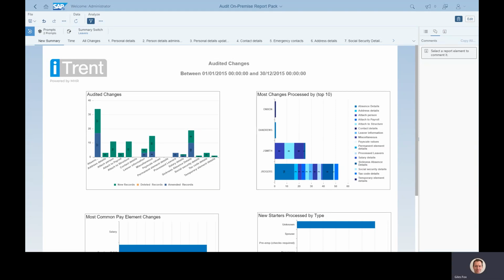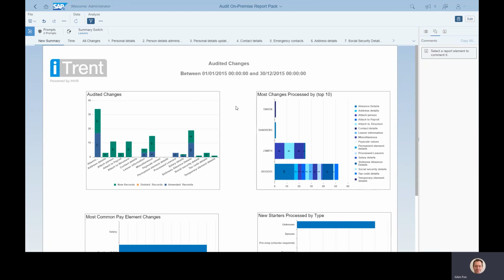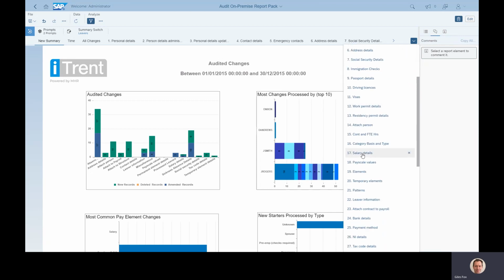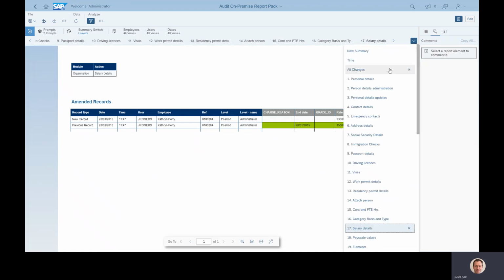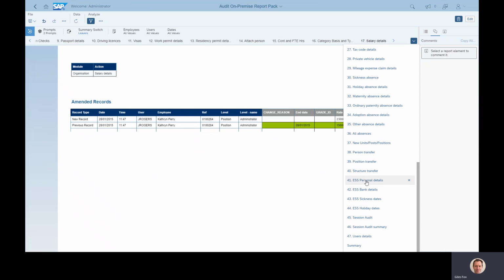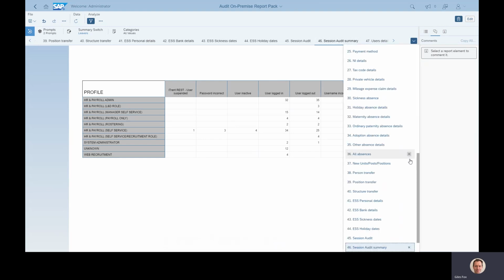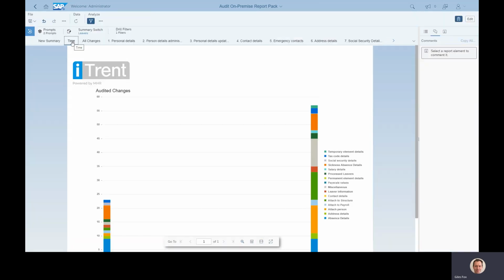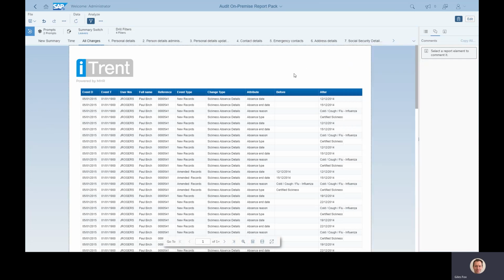Audit Demo | MHR